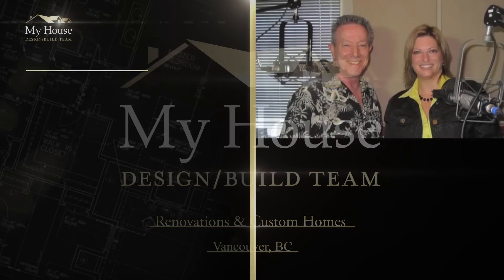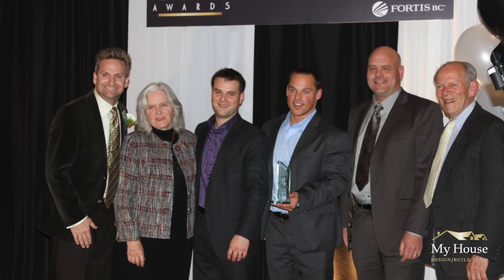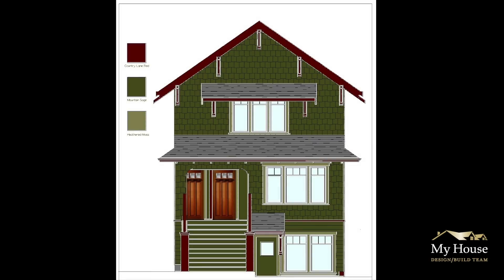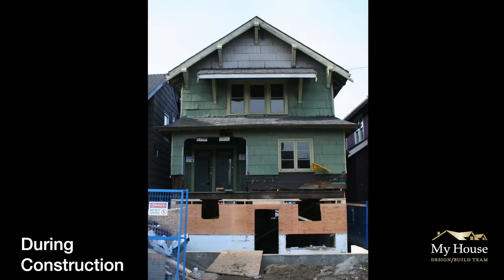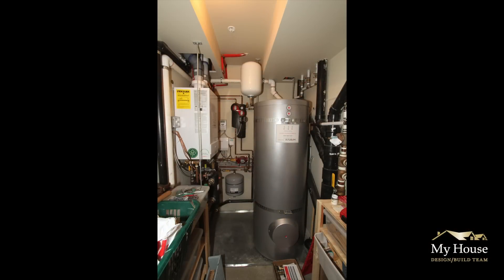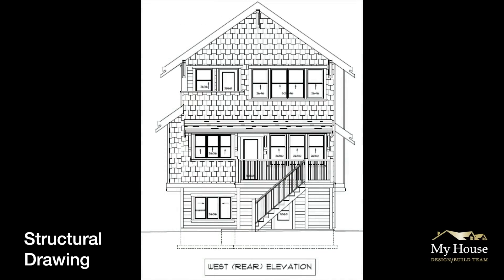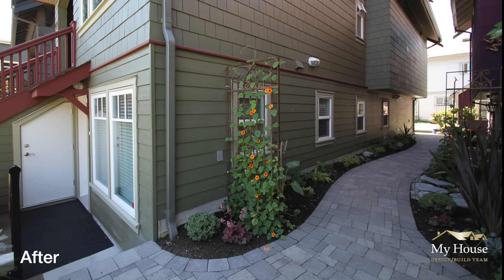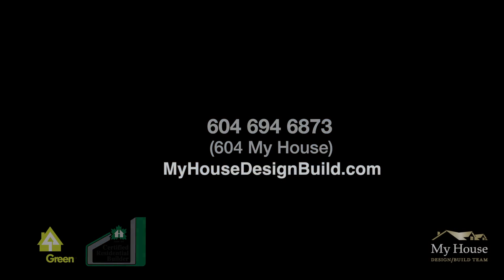My House Radio - Vancouver Dunbar Heritage Home - Client Interview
Tom Lucas and Graeme Huguet talk with home owner of the Dunbar Heritage home renovation. Home won Best Heritage Ovation, Best Green Build Ovation and BuildGreen Awards.